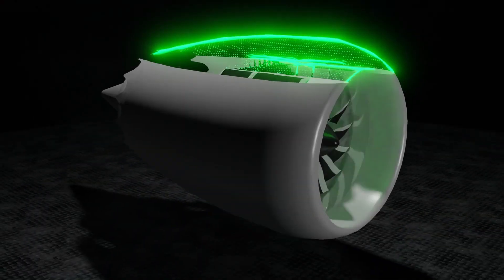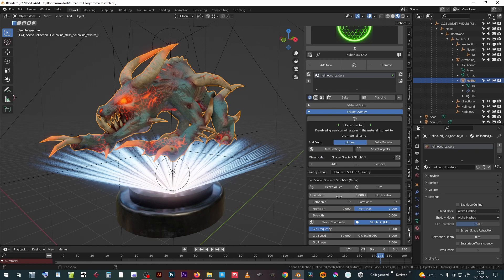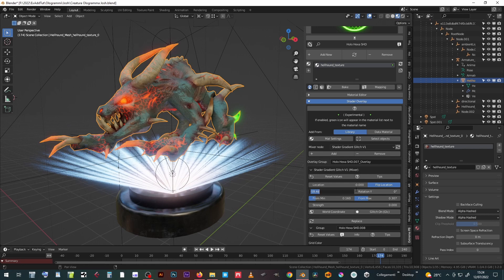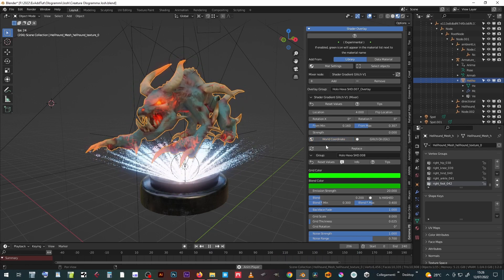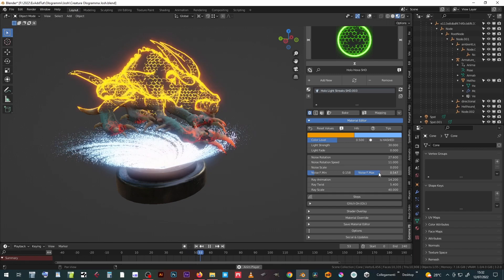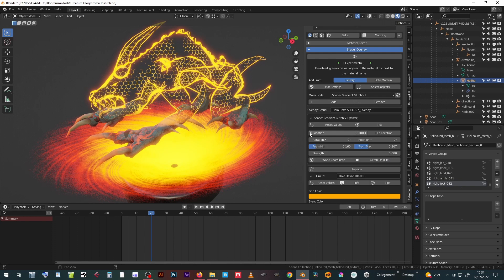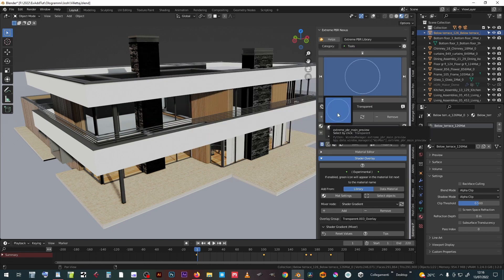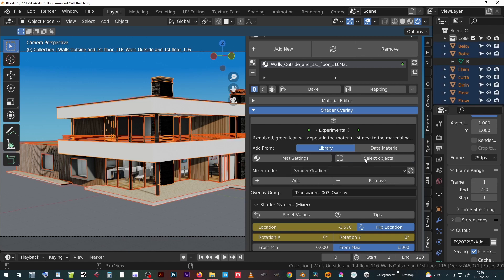extremepbr - How to use Cyber Holograms with Extreme PBR Shader Overlay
Cyber Hologram is an official expansion pack for Extreme PBR Nexus. It is also a package for Blender's Asset Browser.